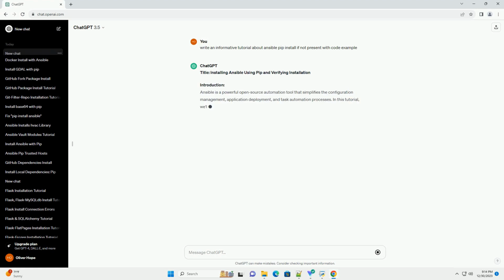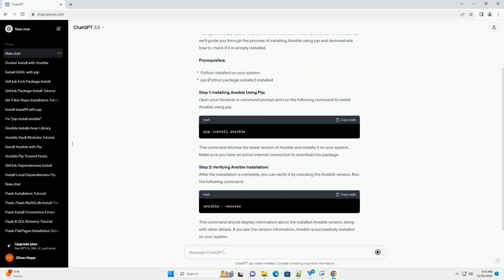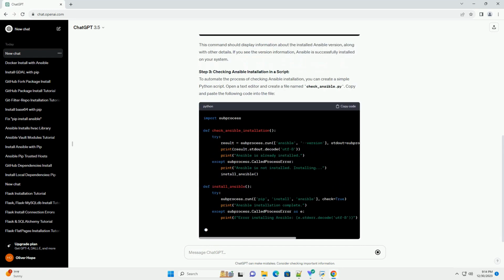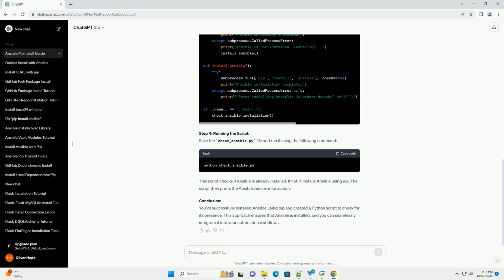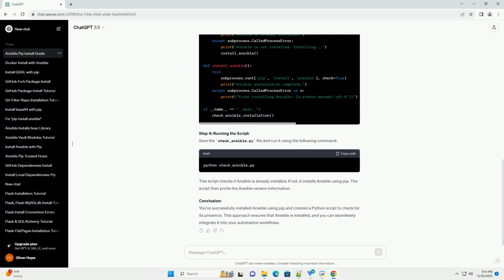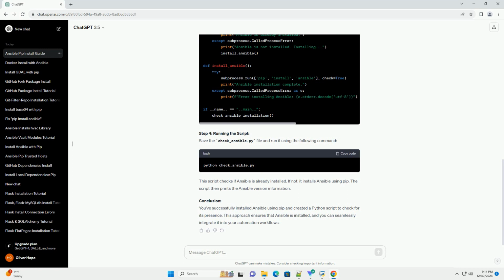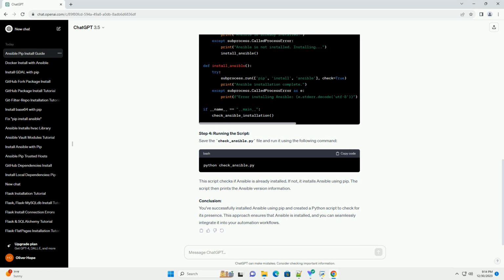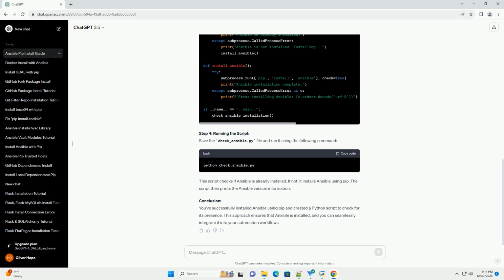ansible pip install if not present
Title: Installing Ansible Using Pip and Verifying Installation
Introduction:
Ansible is a powerful open-source automation tool that simplifies the configuration management, application deployment, and task automation processes. In this tutorial, we'll guide you through the process of installing Ansible using pip and demonstrate how to check if it is already installed.
Prerequisites:
Step 1: Installing Ansible Using Pip:
Open your terminal or command prompt and run the following command to install Ansible using pip:
This command fetches the latest version of Ansible and installs it on your system. Make sure you have an active internet connection to download the package.
Step 2: Verifying Ansible Installation:
After the installation is complete, you can verify it by checking the Ansible version. Run the following command:
This command should display information about the installed Ansible version, along with other details. If you see the version information, Ansible is successfully installed on your system.
Step 3: Checking Ansible Installation in a Script:
To automate the process of checking Ansible installation, you can create a simple Python script. Open a text editor and create a file named check_ansible.py. Copy and paste the following code into the file:
Step 4: Running the Script:
Save the check_ansible.py file and run it using the following command:
This script checks if Ansible is already installed. If not, it installs Ansible using pip. The script then prints the Ansible version information.
Conclusion:
You've successfully installed Ansible using pip and created a Python script to check for its presence. This approach ensures that Ansible is installed, and you can seamlessly integrate it into your automation workflows.
ChatGPT